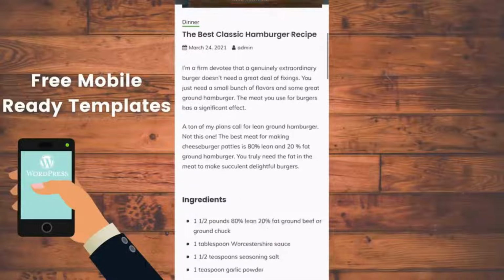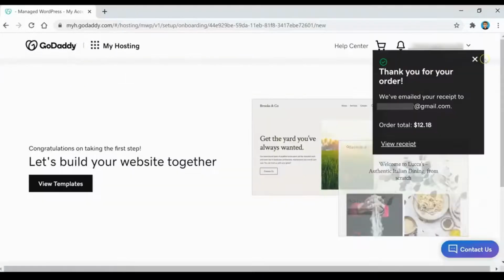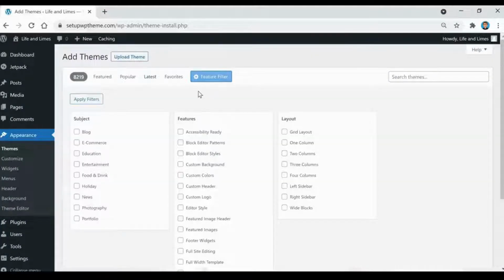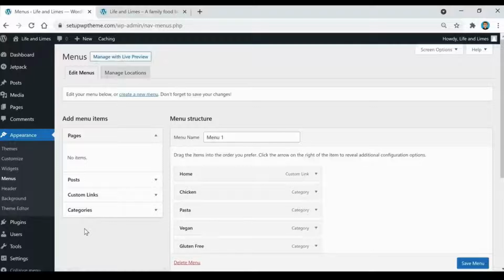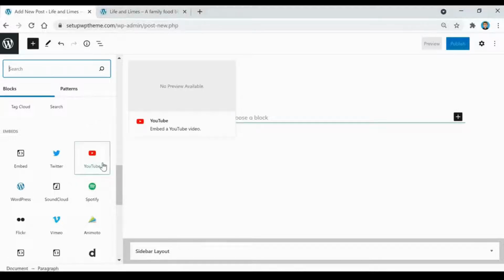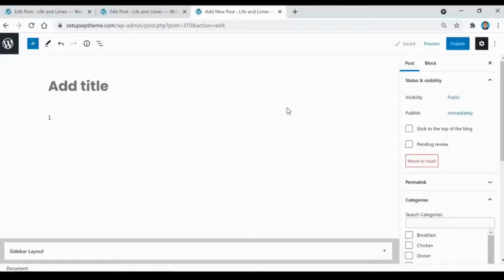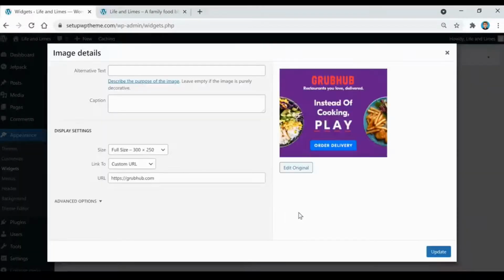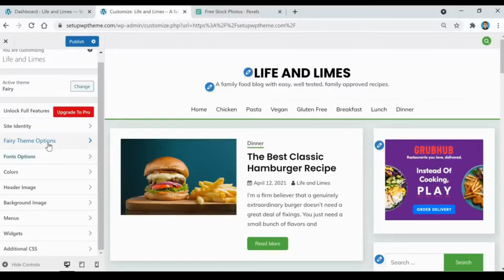WordPress Tutorial For Beginners 2022 | Best Step By Step To Create A Complete Website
WordPress Tutorial For Beginners 2022 | Best Step By Step To Create A Complete Website wordpress wordpresstutorial wordpress tutorial for beginners wordpress tutorial for beginners 2022 wordpress tutorial for beginners free. In this full Wordpress tutorial for beginners, I'll guide you through every single step to creating a stunning, modern and functional website for your business, or any other purpose.

However, here we start with getting you set up with a great discount on your web hosting, a free domain name, and then you'll see just how easy it is to create your WordPress website with a simple and fun to use drag and drop page builder. No coding is used, so even if you're a complete beginner, you'll master this very quickly!

wordpress website tutorial, create a wordpress website, how to build a wordpress website, learn wordpress, make a wordpress website, create a website, how to create a website make a website

I make every one of the videos you see on this channel. Once in a while, I change materials provided by others with their endorsement into a new and one-of-a-kind creation. Any extra resources utilized are completely authorized. Kindly don't download or reallocate the substance tracked down on this channel.